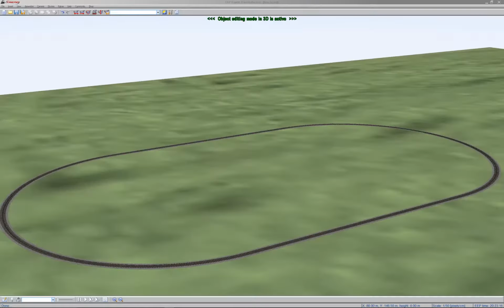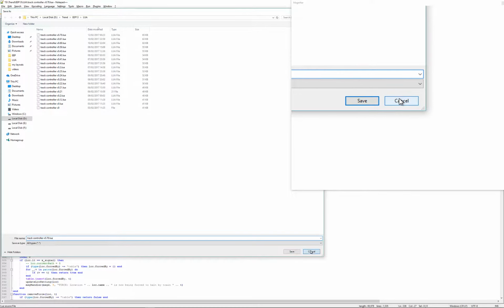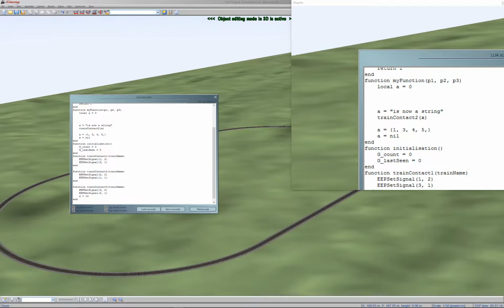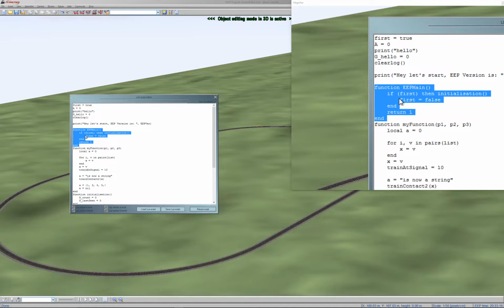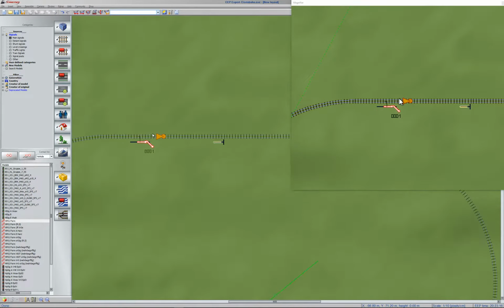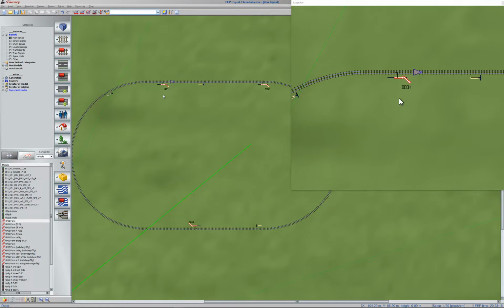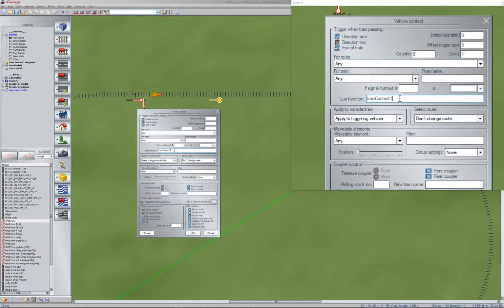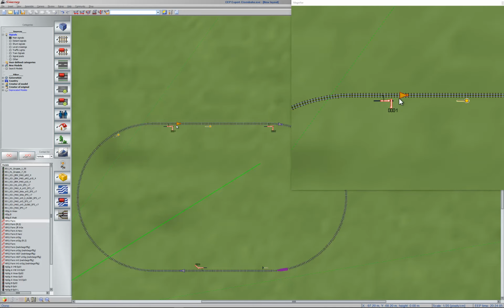Introduction to LUA programming within EEP Railway Simulator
I wanted to just provide a quick introduction to LUA programming within EEP. EEP is a railway simulator program (available direct from the developers or on Steam) and it allows you to create a virtual model railway and operate and run that railway from within EEP. From version 10 of EEP the developers provided users with the option to write a Lua program to run within their layout. There is a fairly simple API between EEP and Lua that provides a simple set of functions available to LUA to interface to EEP.

I have started to develop a full control system that will be able to operate any layout in EEP no matter how complex the layout and no matter how many trains are operating. I have a first version of that program running and I've uploaded a video showing that working

I'm happy to do some tutorial videos to help people program with Lua within EEP if that would help people so please leave comments with suggestions for those tutorials and to tell me what you would like to cover in any tutorials.

EEP does have a very simple code window for Lua code but doesn't contain a proper code editor so I've used Notepad++ which can be downloaded

NOTE: I'm running EEP13 but there is very little difference between EEP12 and EEP13